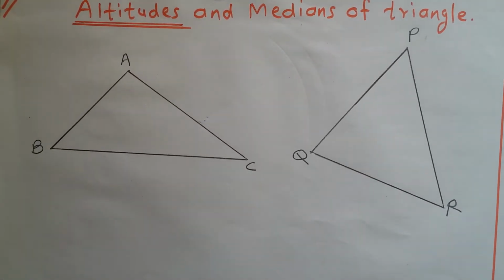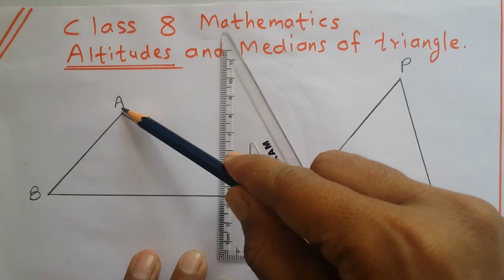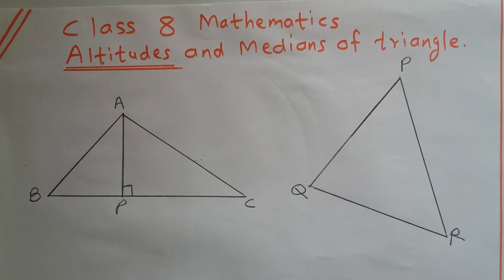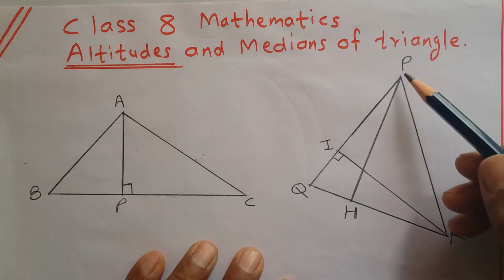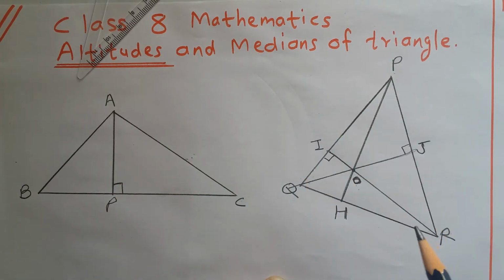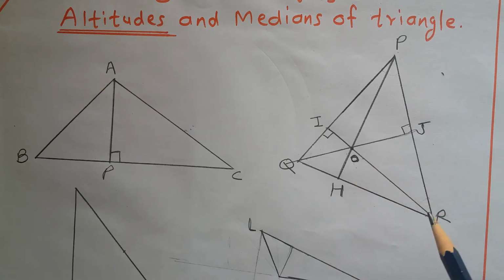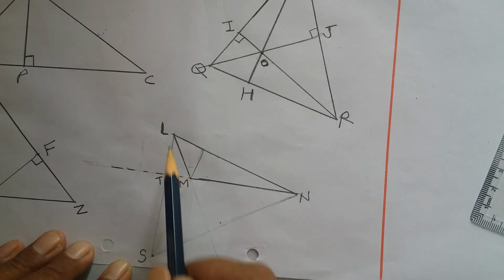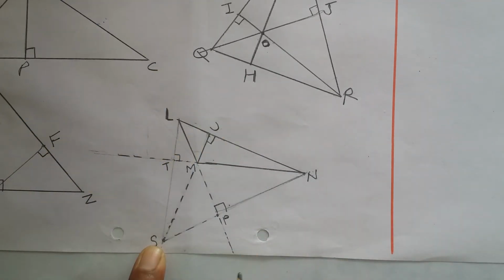Altitudes of triangle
This video will help to learn about the altitudes of a triangle. Students will be able to draw altitudes of a triangle.